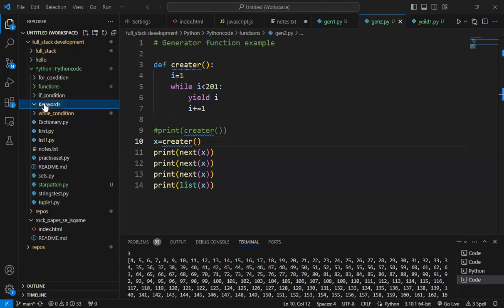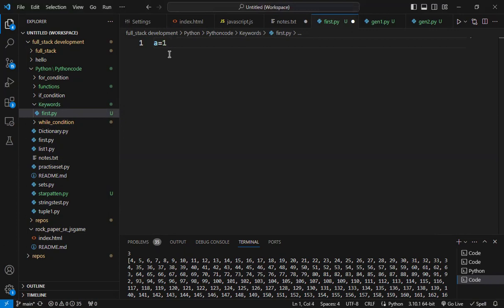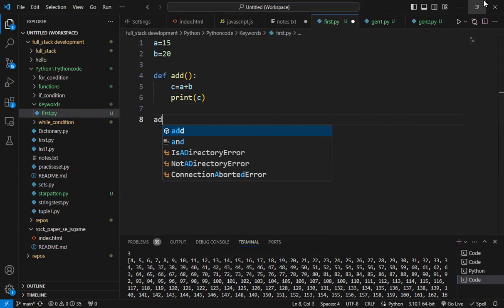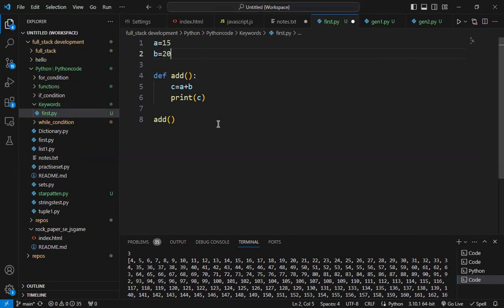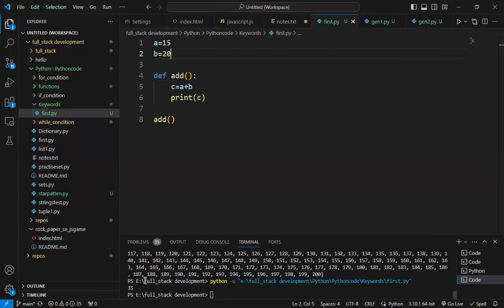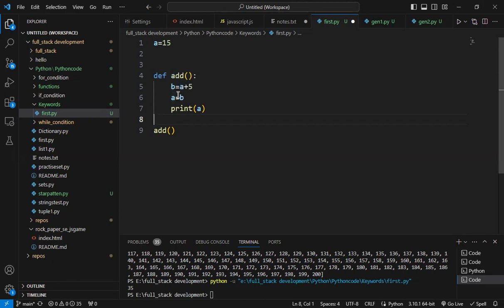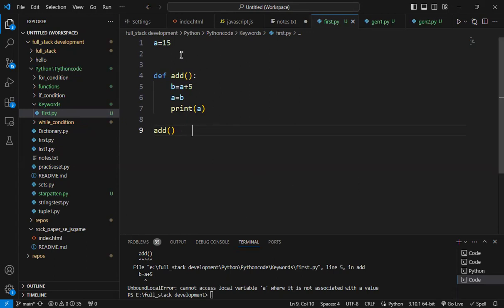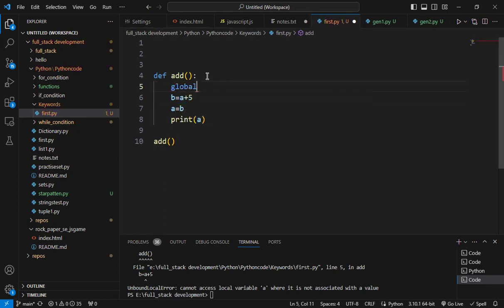global variables in Python